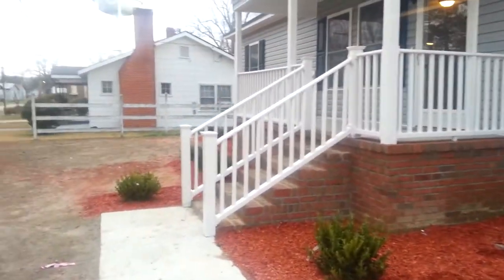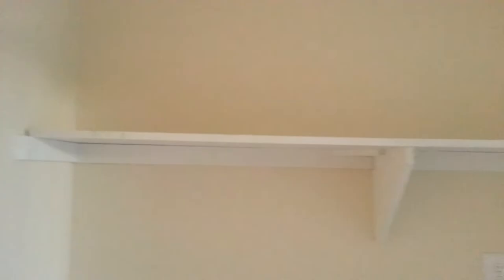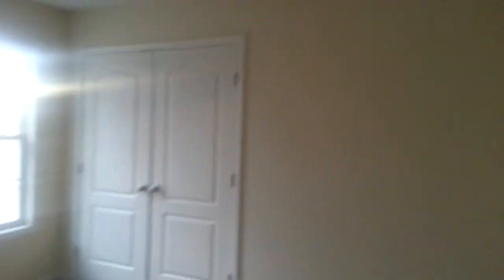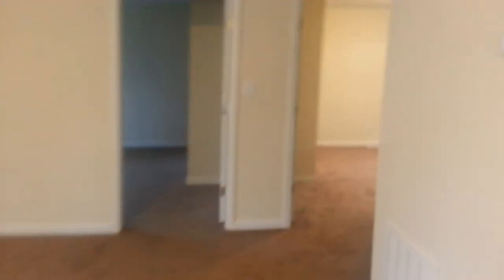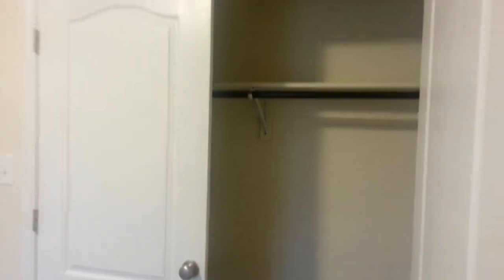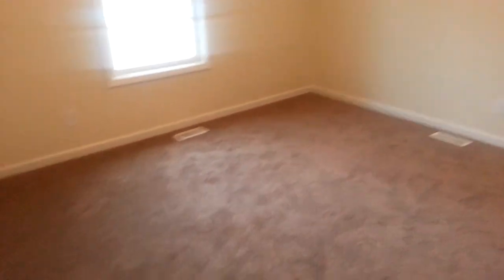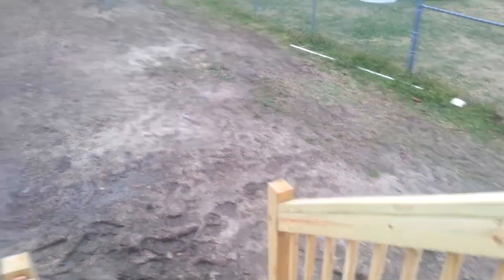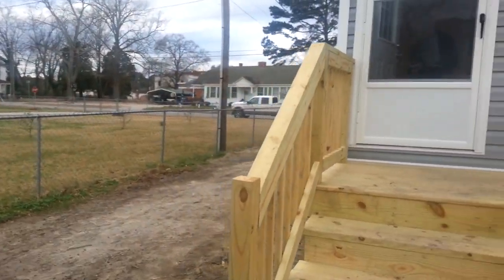Scotland Neck House